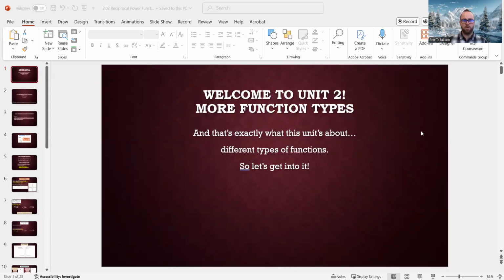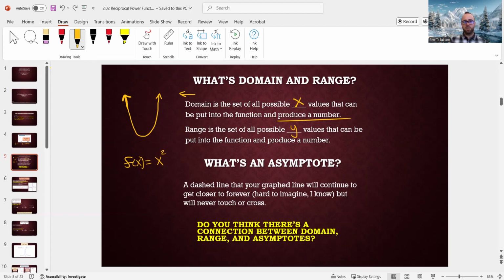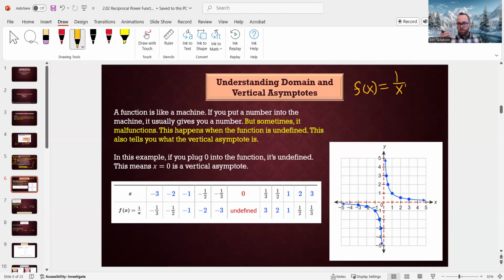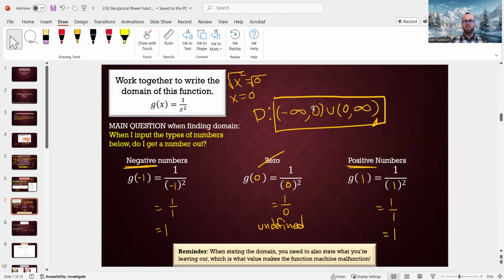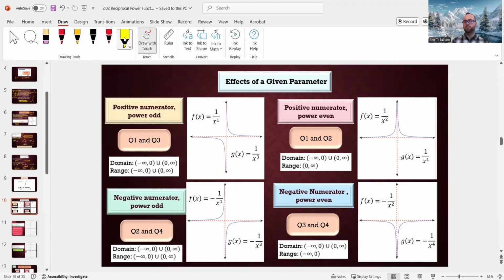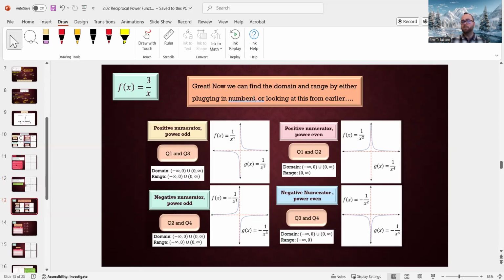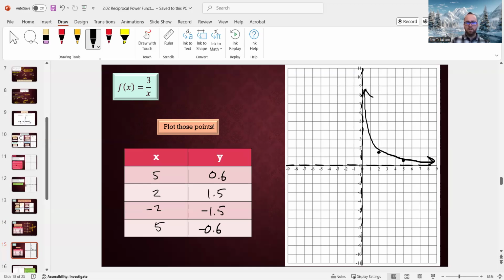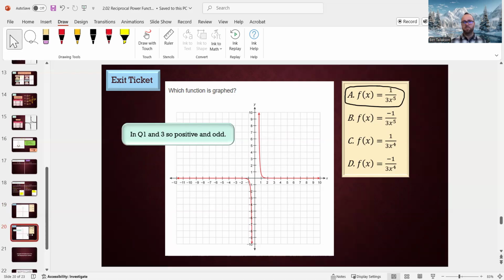2.02 Reciprocal Power Functions